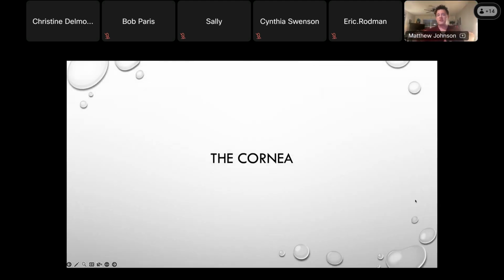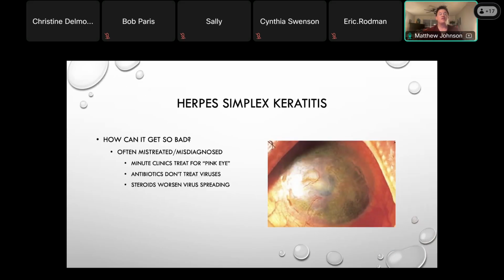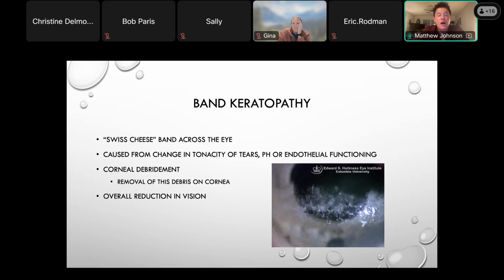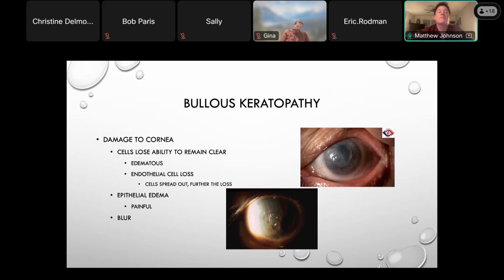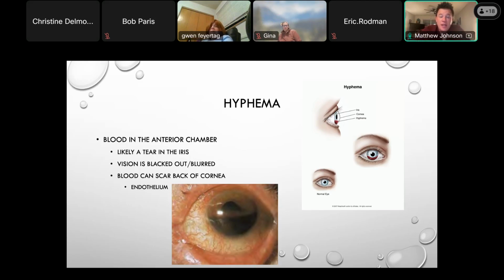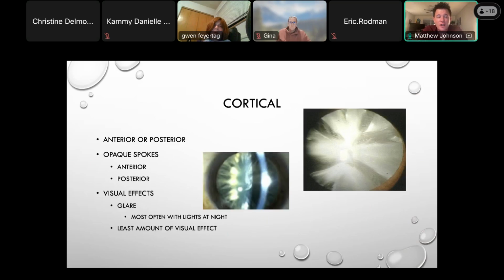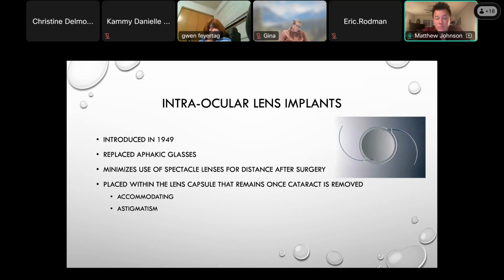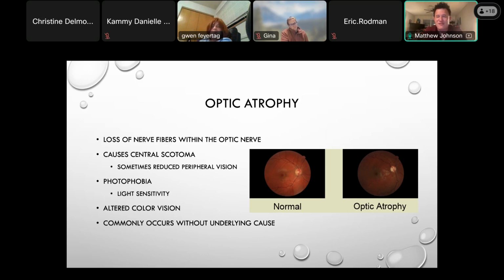Eye Pathology Causing Blur, Part 1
WMU BLS 5900 Lecture Part 1
9/23/2024